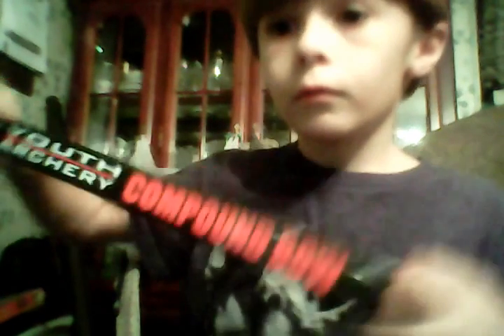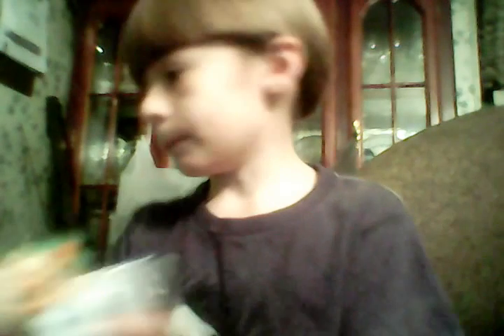my very first compound bow?!!!